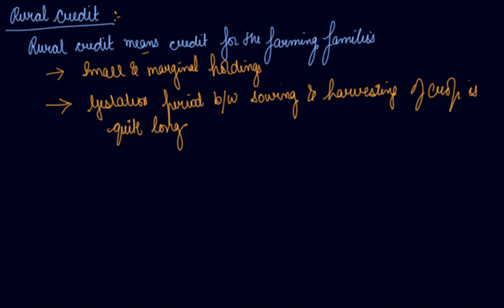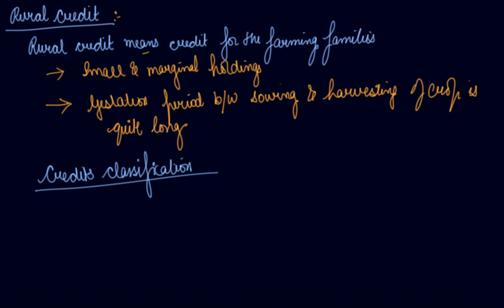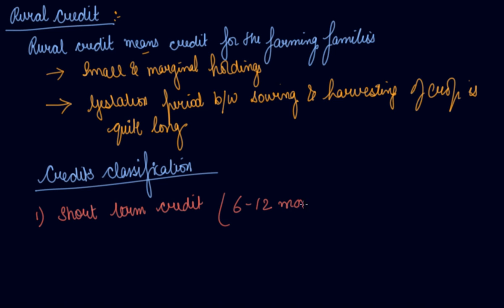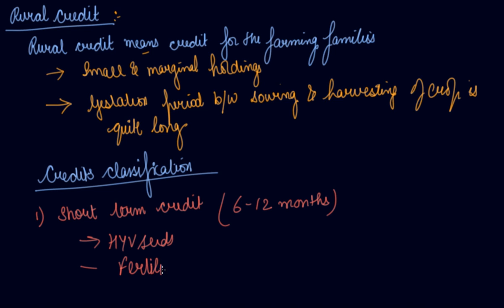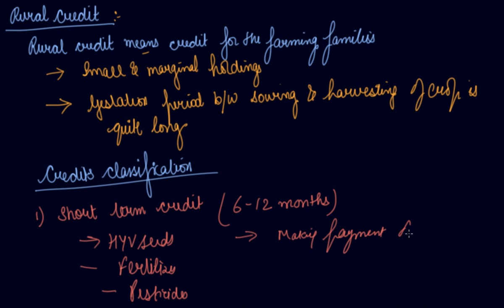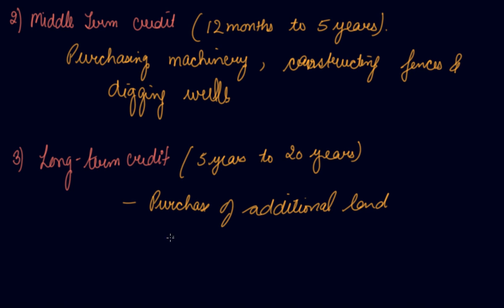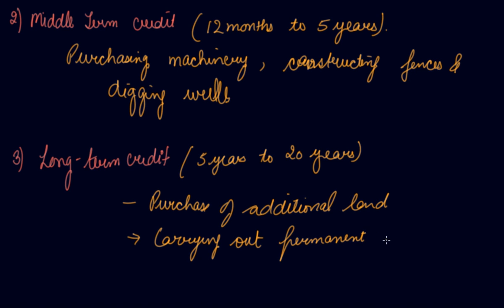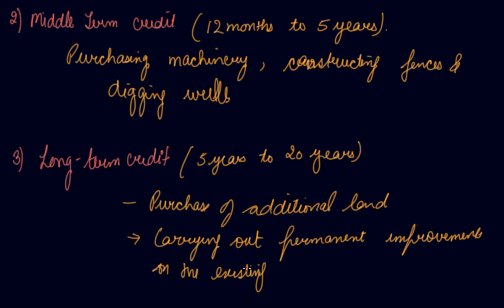Rural Credit - Concept & Classification | Class 11 Economics Rural Development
Rural Credit - Concept & Classification | Class 11 Economics  Rural Development by Parul Madan